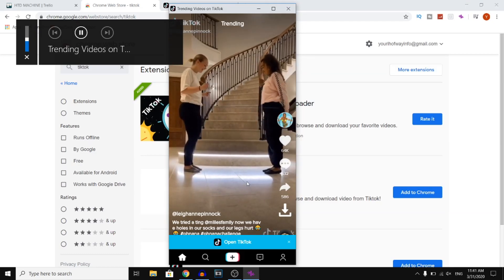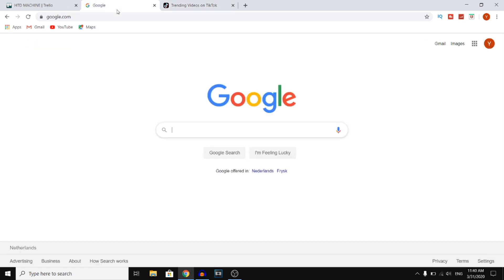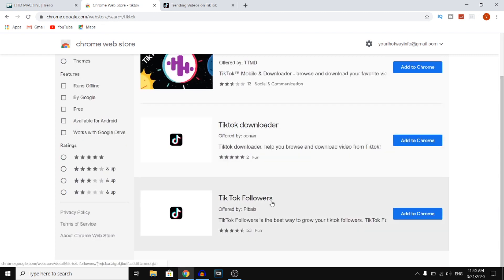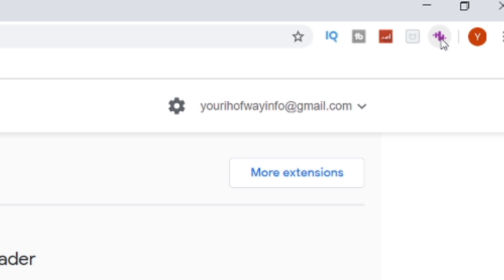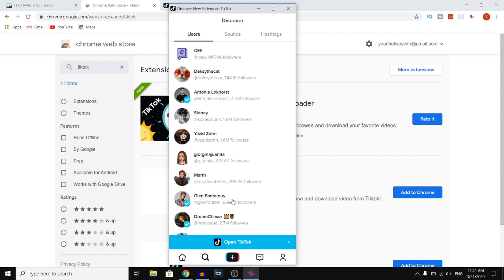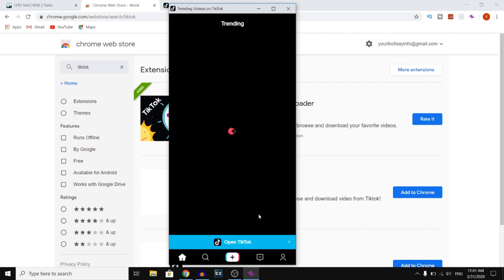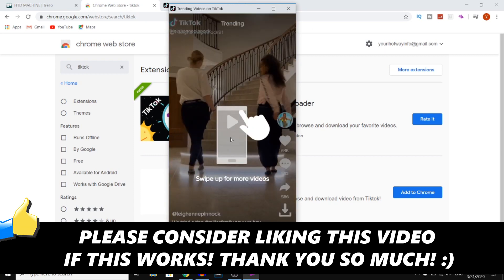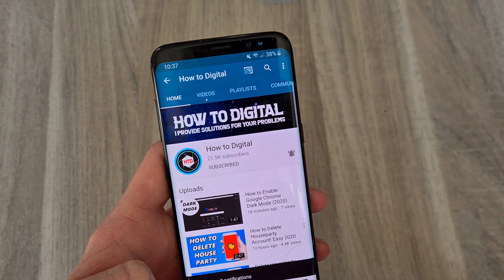How to Download TikTok on Your PC/LAPTOP! (2025 UPDATE)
In this video I show you how you can get tiktok on your pc in 2025. By following the steps in this video you'll be able to get tiktok on your pc, you can swipe through trending content, explore sounds and more!

Here's how you can get tiktok:

1) Go to google
3) In the store, search for tiktok
4) Add TikTok extension

That's it. You now have TikTok on your pc!